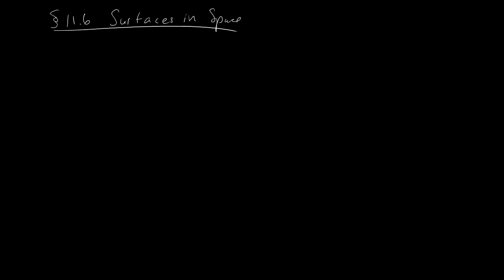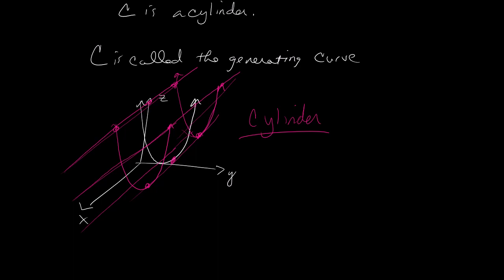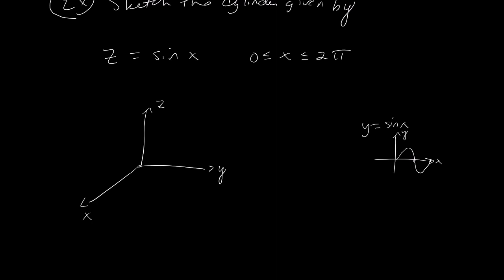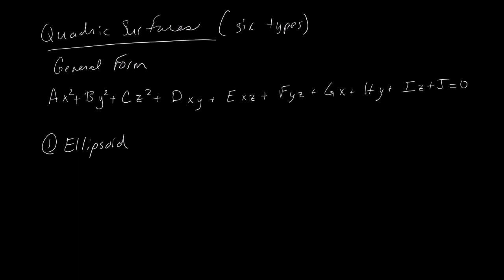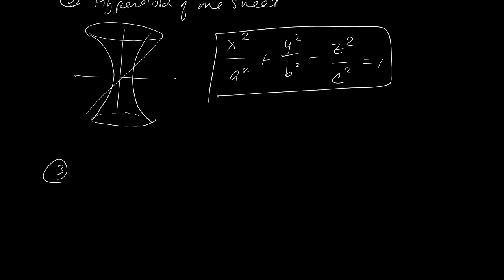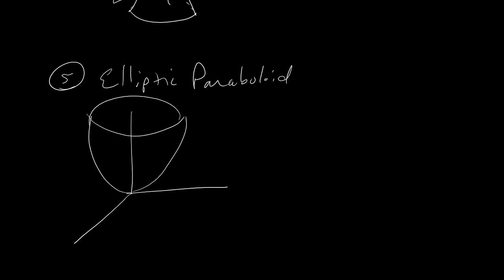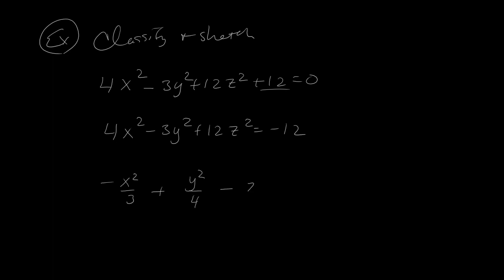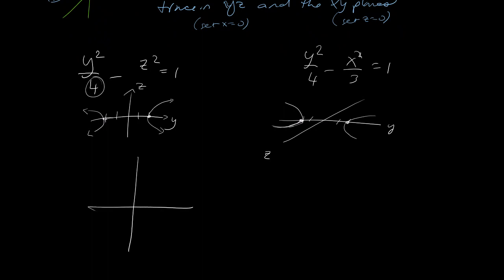11.6 Surfaces in Space